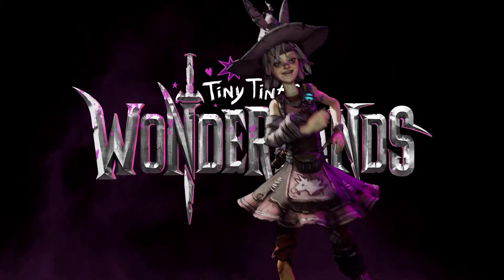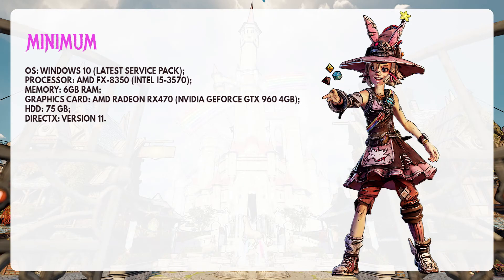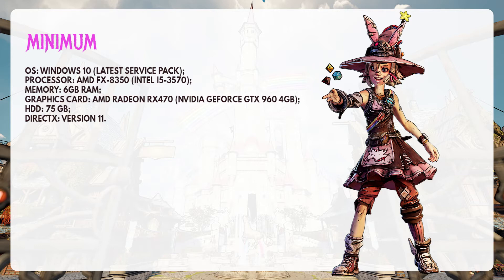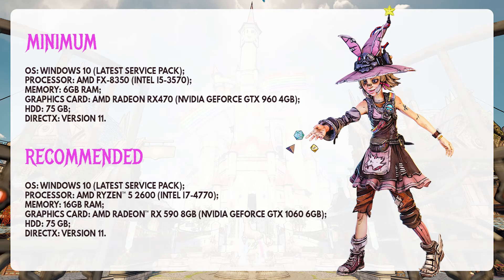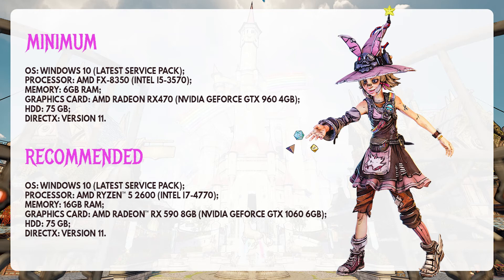Can your PC run Tiny Tina's Wonderlands - PC Spec Details!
2K and Gearbox Software have announced several new details for Tiny Tina’s Wonderlands®

With the right PC setup, you can take in all the gorgeous visual details of the Wonderlands and appreciate the finer points of your Fatemaker's visage. To help you get the most out of your machine, here's an overview of recommended specs for Tiny Tina's Wonderlands, featuring AMD Ryzen and AMD Radeon hardware. Additionally, all the visual options available to you on PC can be found on the game’s official website.